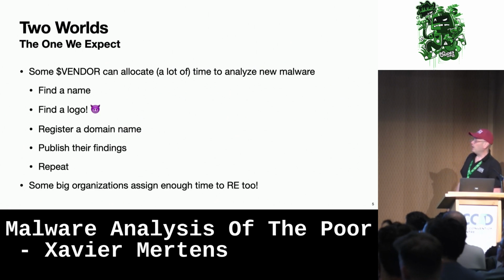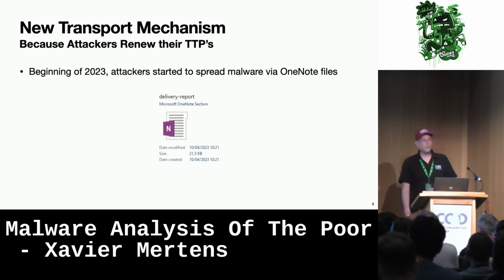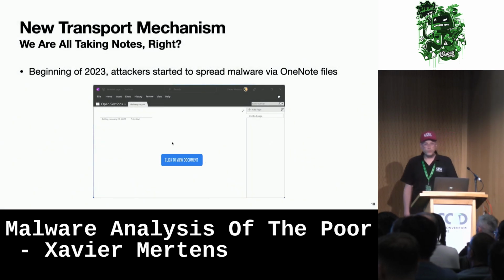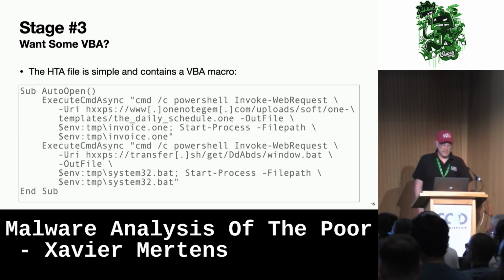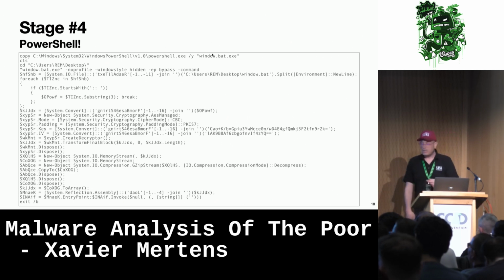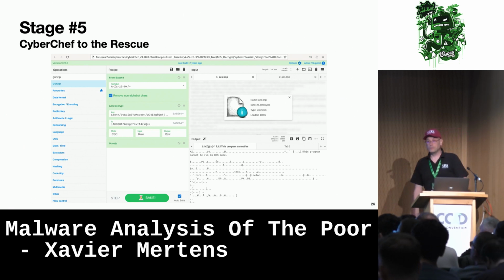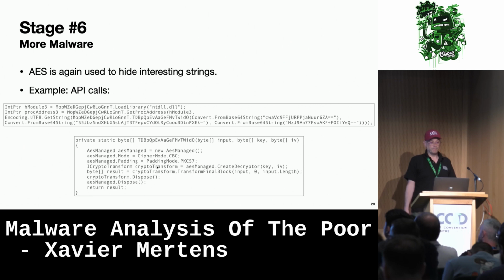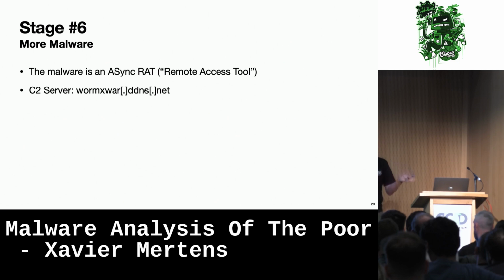Malware Analysis Of The Poor by Xavier Mertens